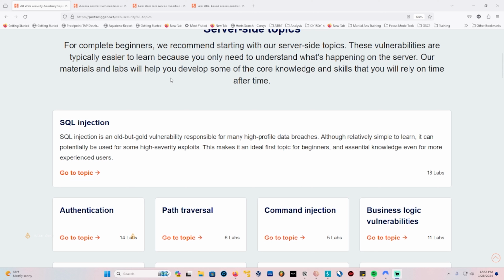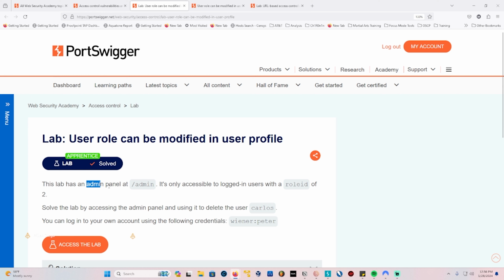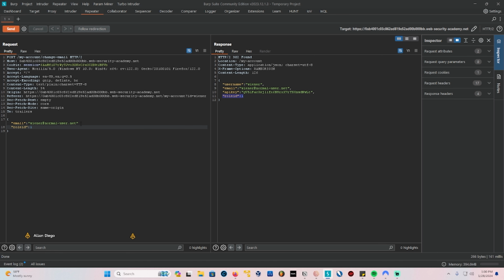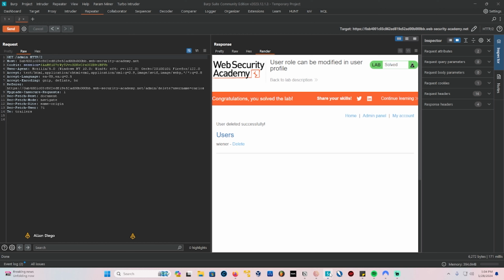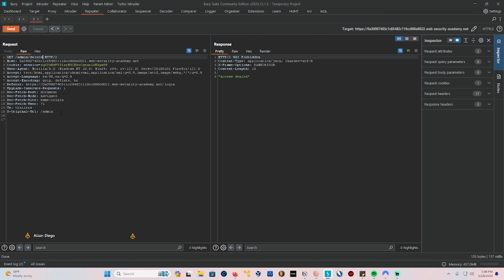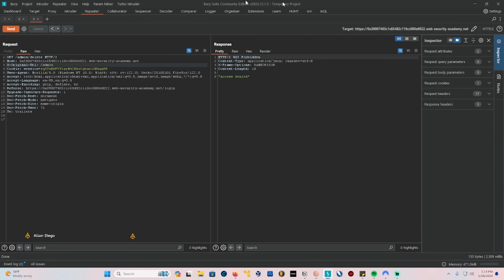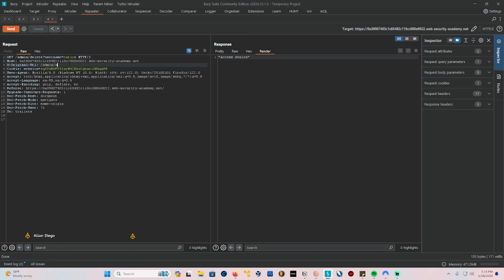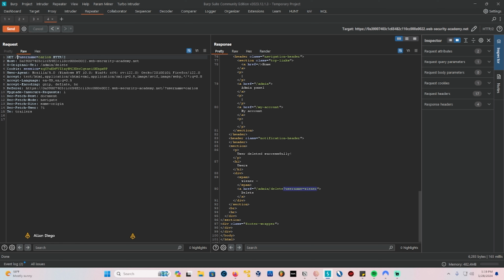Back to Basics: Broken Access Control pt.2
Going back to basics. Breaking down Bug Types to the basic level. Today's vid is part 2 of the Broken Access Control labs. Focusing on manual testing is always important!  Using labs from both Portswigger and Hackxpert Labs. Vids help with my ADHD so this is a good focus for me.

If you would like to show support as well as be a part of live events, join my Parteon